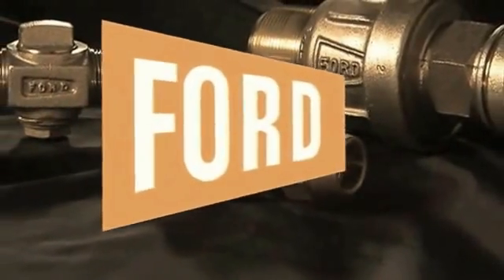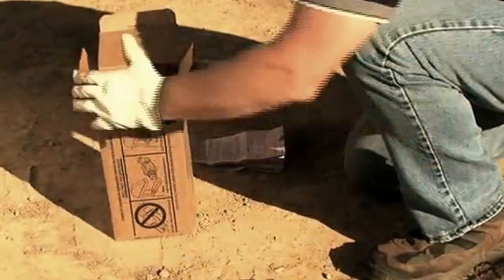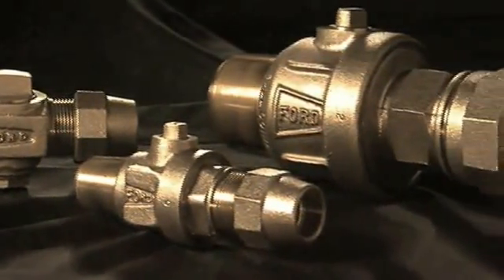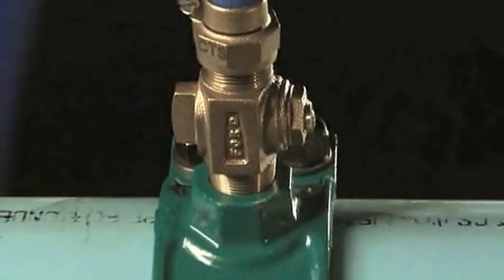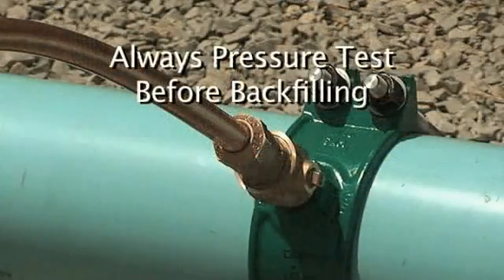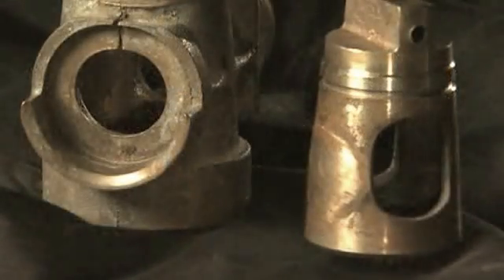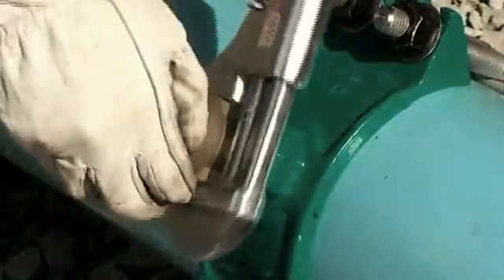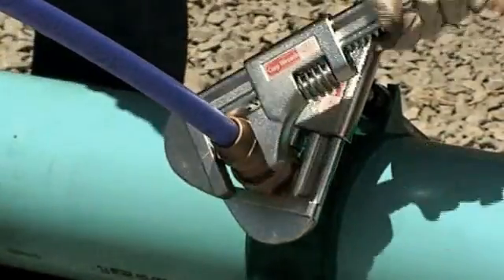How to Install Ford® Ballcorps and Corporation Stops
Updated June 2025 – Now with 3D graphics, clearer visuals, and simplified, step-by-step instructions.

Ford Meter Box® Ballcorps and Corporation Stops are designed to meet or exceed the requirements of AWWA C800. Ford Corporation Stops are field-proven and incorporate the quality and performance you expect with all Ford products.